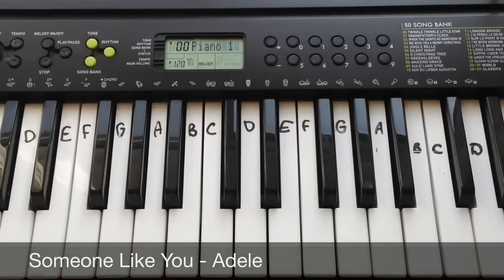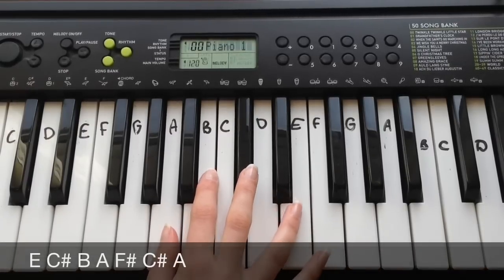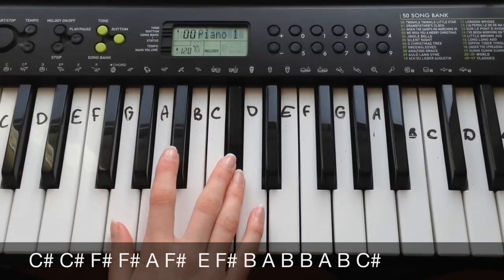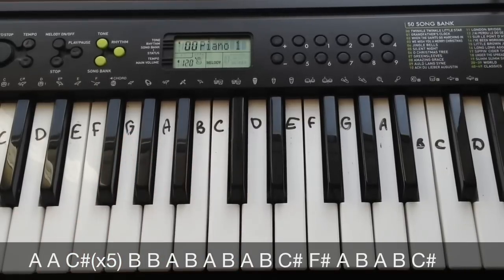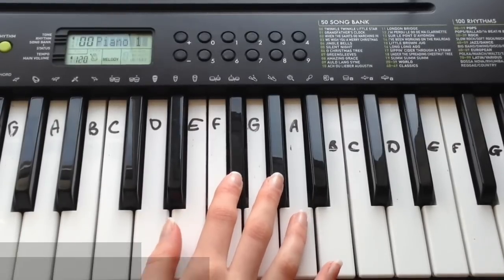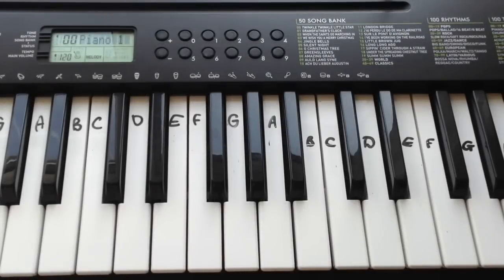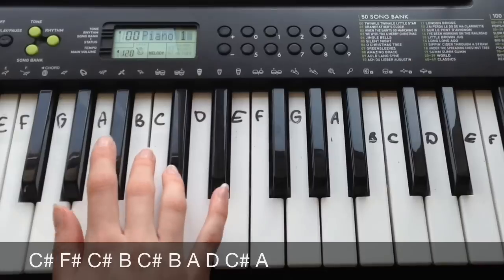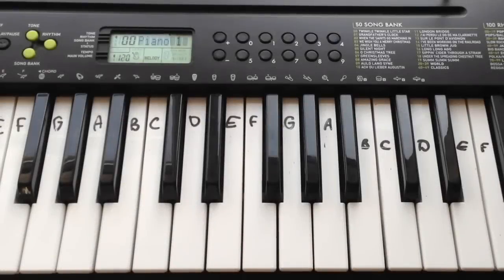Someone Like You - Adele | Easy Keyboard Tutorial With Notes (Right Hand)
A slow, easy piano tutorial/lesson teaching you how to play 'Someone Like You' by Adele on the keyboard with your right hand.

Thanks for your lovely comments and likes, they make my day and encourage me to make more tutorials, so thank you.

FAQ

Q: Can you do (insert song name here)?
A: If it is highly requested, then yes I possibly will but it depends on whether I can find the notes for it or not.

Q: Why don't you use both hands?
A:I started off when I first got my keyboard just using one hand because it was easier. My channel is aimed at beginners so it's much easier for them to learn. I might bring in the left hand sometime in the future.

Mint Music x